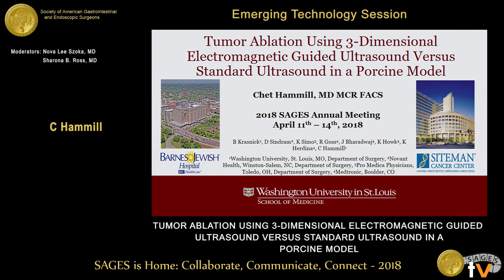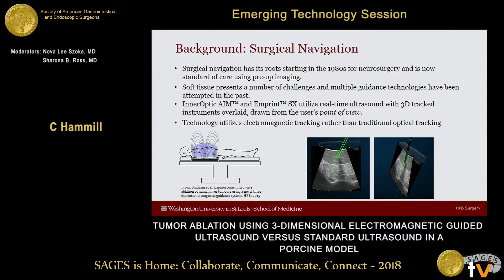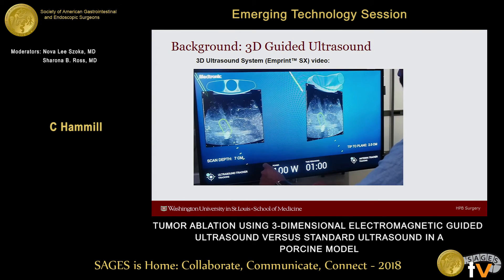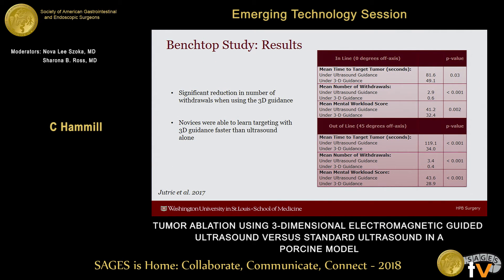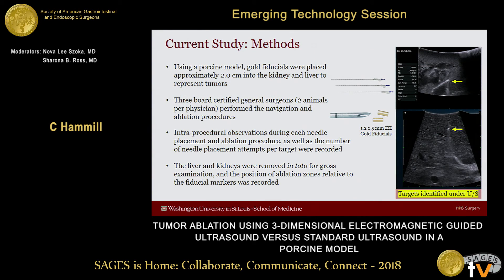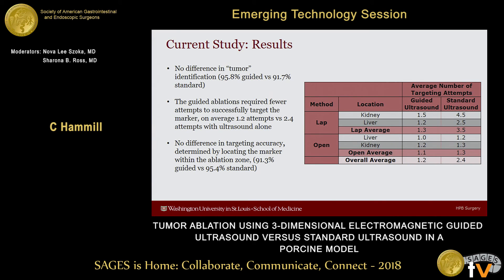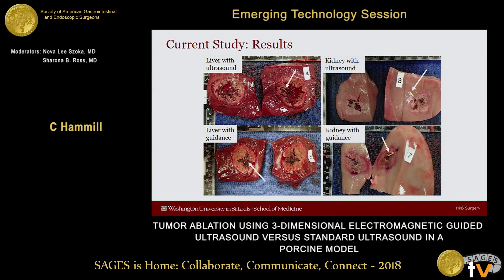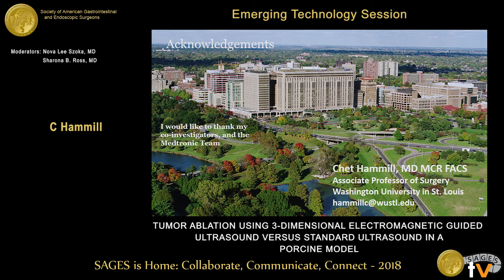Tumor ablation using 3-D electromagnetic guided ultrasound vs standard ultrasound in a porcine model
This talk was presented at the 2018 SAGES Meeting/16th World Congress of Endoscopic Surgery by C Hammill during the ET: Emerging Technology Session on April 12 2018